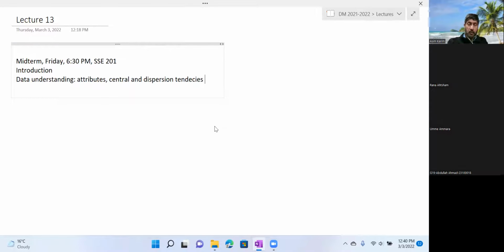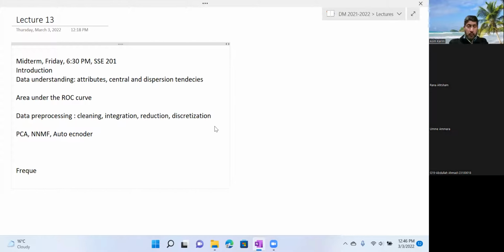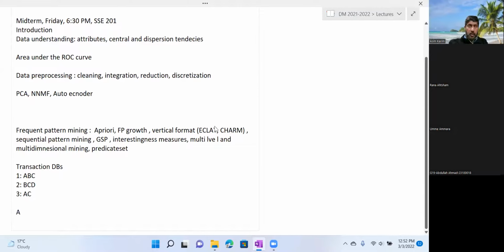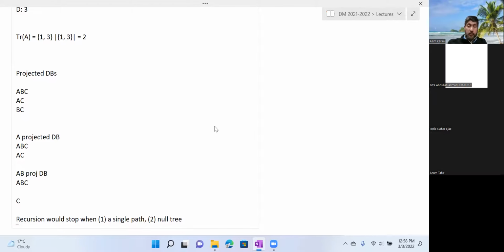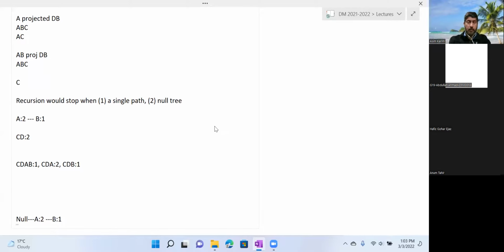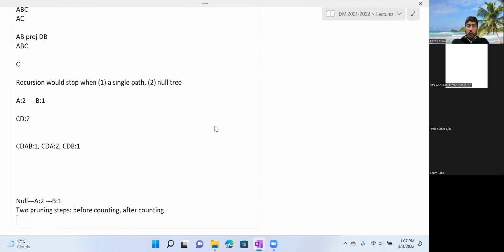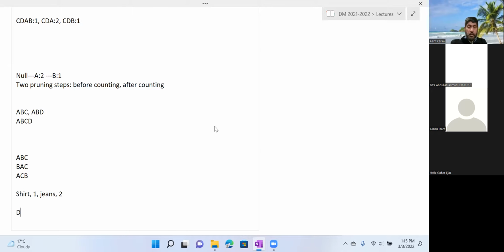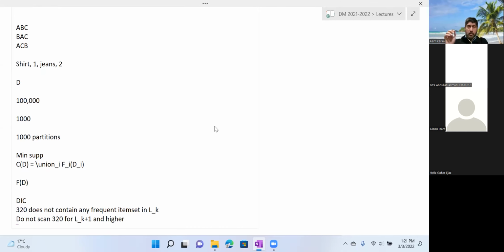CS 432 - DM, Lec 13, Review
Review before midterm exam